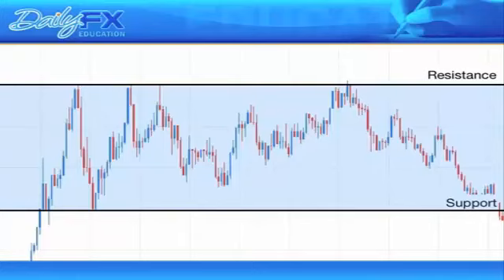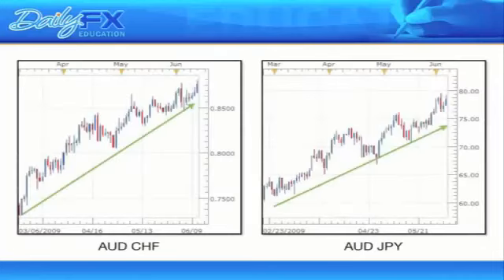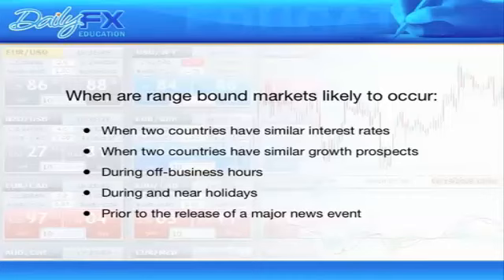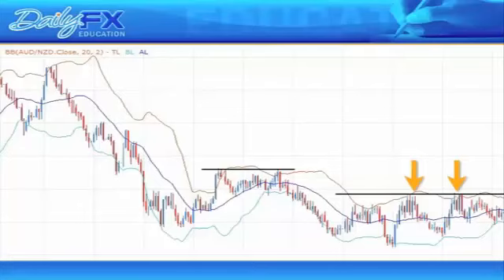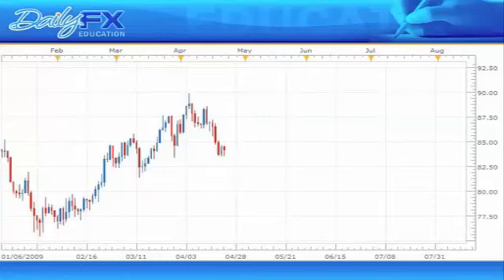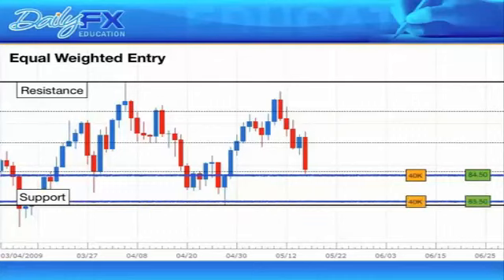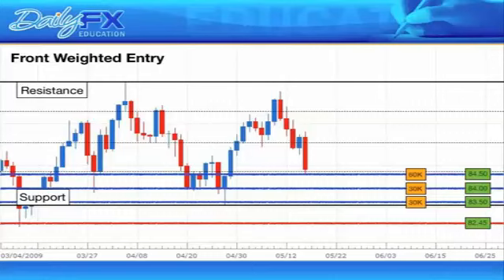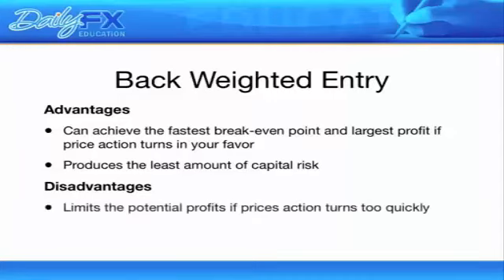Curs Forex- Tranzactionarea in range- Lectia 2